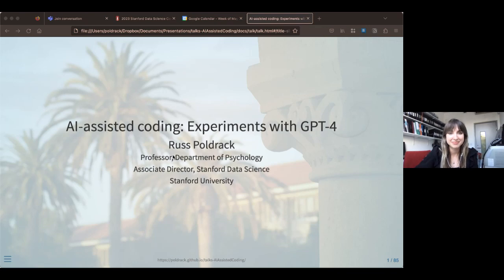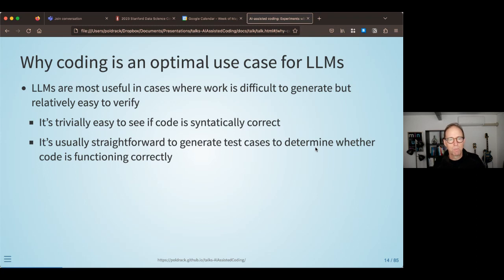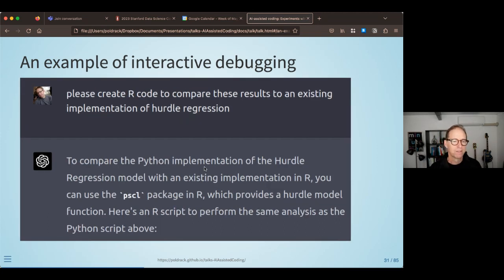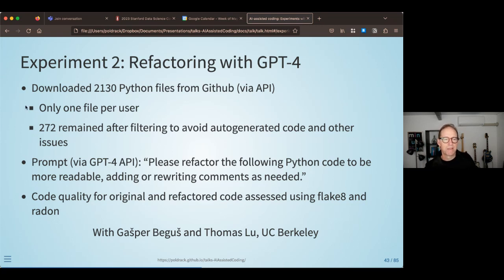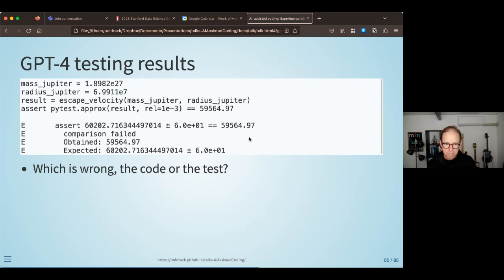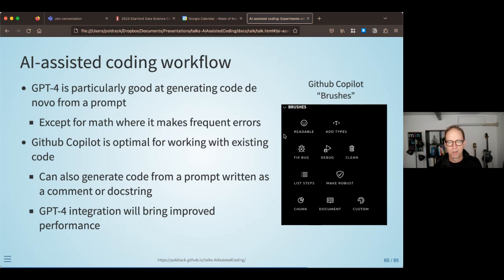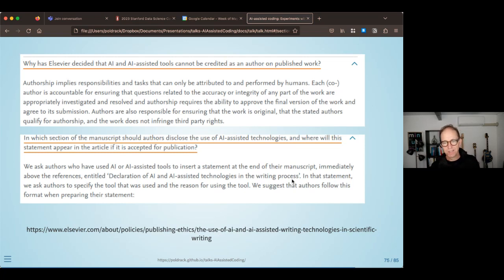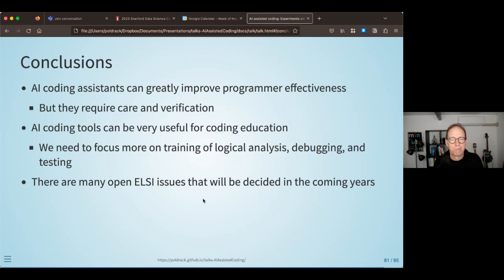AI-assisted coding: Experiments with GPT-4 | Prof Russ Poldrack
Prof Russell "Russ" Poldrack is a Professor of psychology at Stanford University.

Artificial intelligence (AI) tools based on large language models have achieved human-level performance on some computer programming tasks. We report several experiments using GPT-4 to generate computer code. These experiments demonstrate that AI code generation using the current generation of tools, while powerful, requires substantial human validation to ensure accurate performance. We also demonstrate that GPT-4 refactoring of existing code can significantly improve that code along several established metrics for code quality, and we show that GPT-4 can generate tests with substantial coverage, but that many of the tests fail when applied to the associated code. These findings suggest that while AI coding tools are very powerful, they still require humans in the loop to ensure validity and accuracy of the results.

About the RIOTS Club